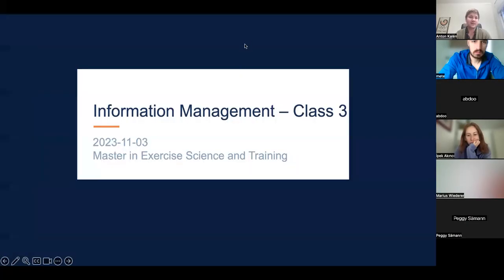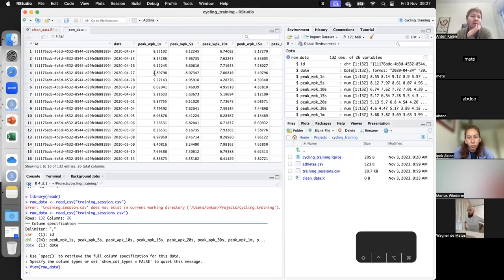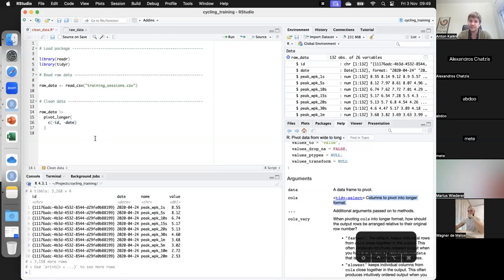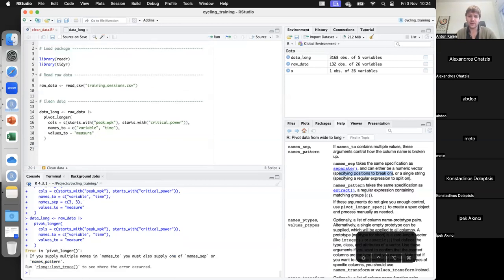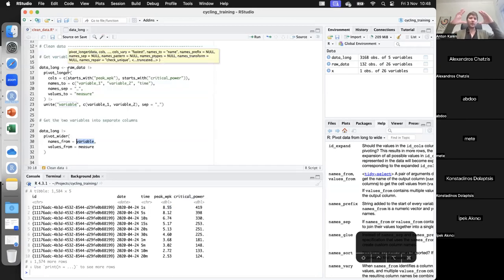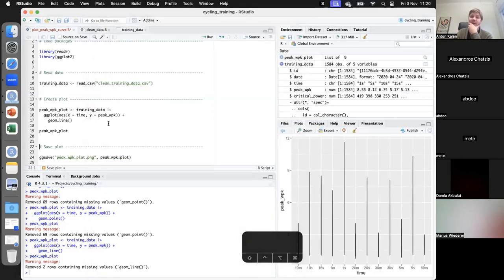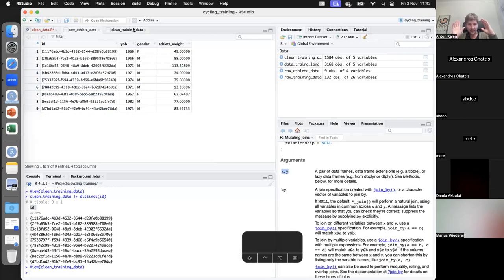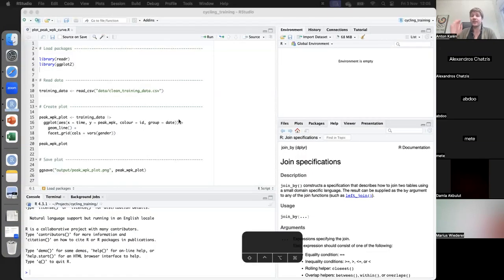2023 11 03 Information Management Class 3